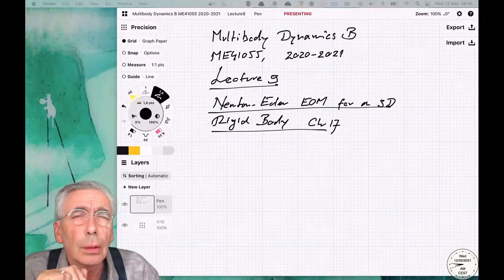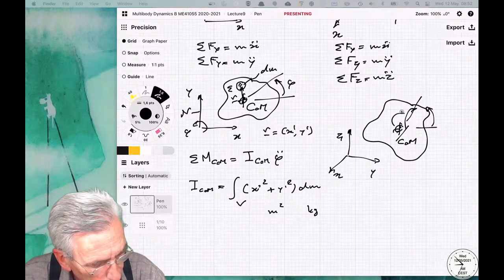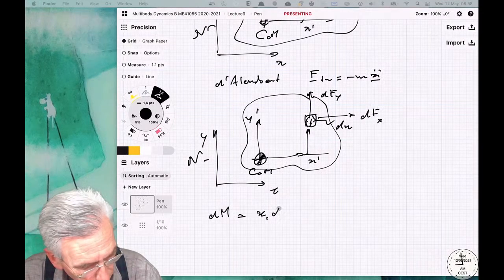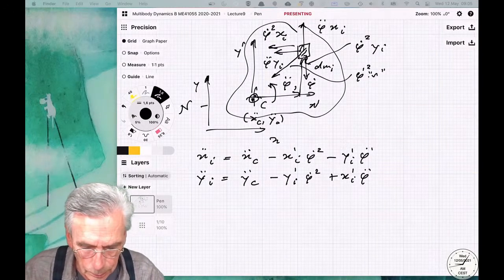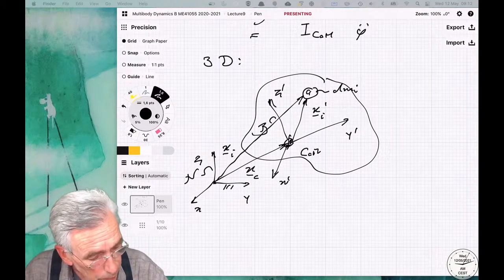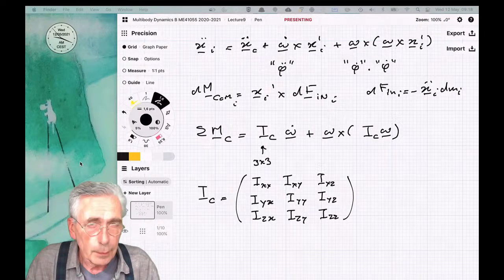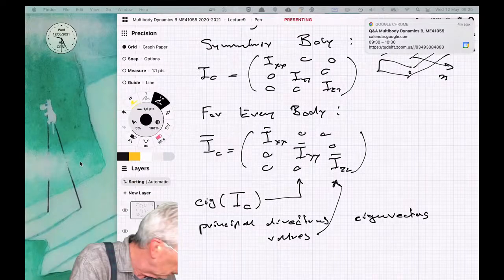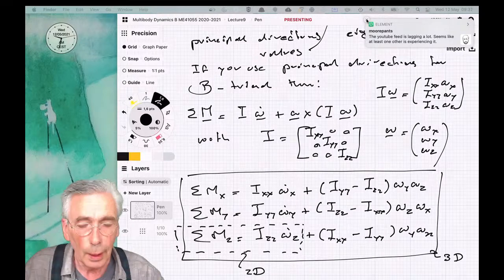Multibody Dynamics B, ME41055, 2020-2021, Lecture9